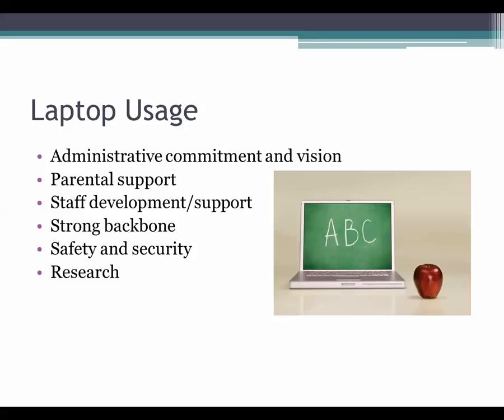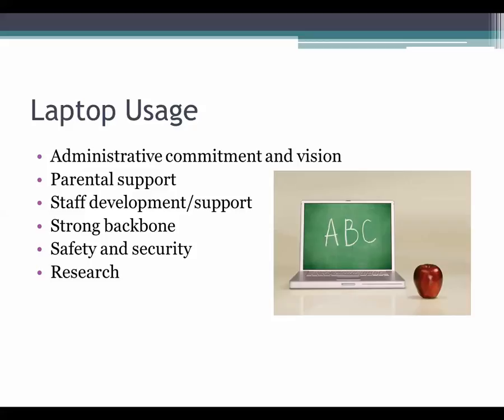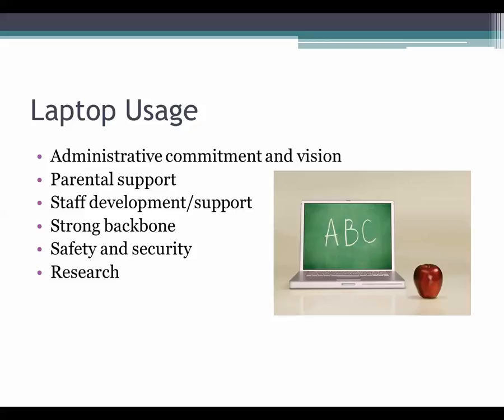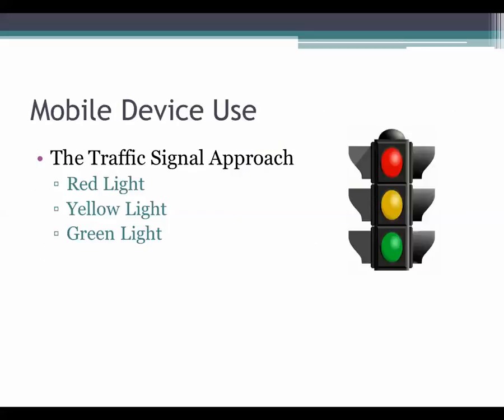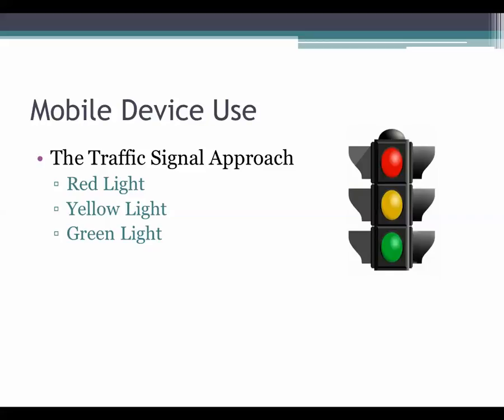ED 410 Management and Technology Integration